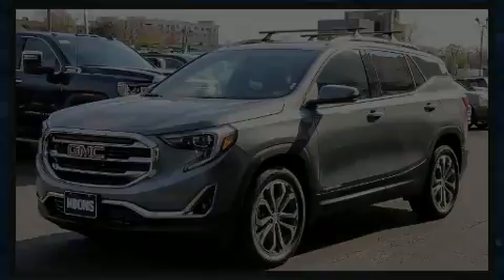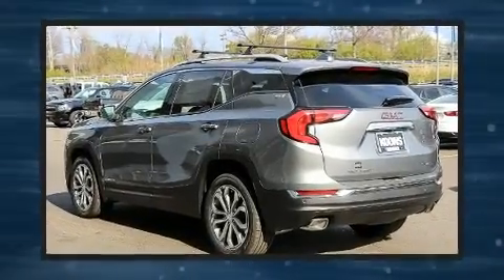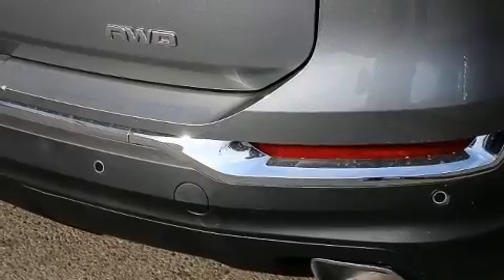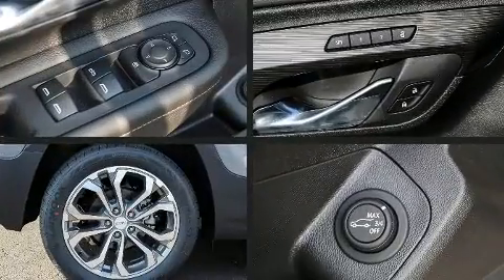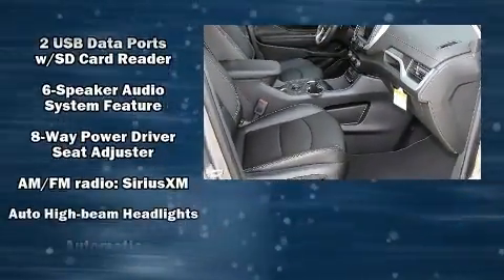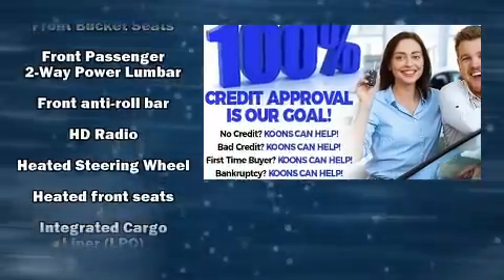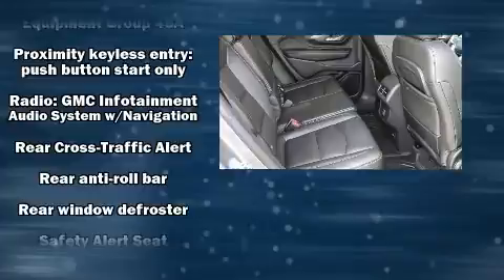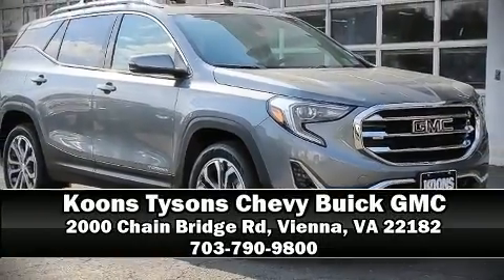2020 GMC Terrain SLT in Vienna, VA 22182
Introducing the 2020 GMC Terrain. Under the hood you'll find a 4 cylinder engine with more than 200 horsepower, providing a smooth and predictable driving experience. Well tuned suspension and stability control deliver a spirited, yet composed, ride and drive A turbocharger is also included as an economical means of increasing performance. Top features include power front seats, a tachometer, an automatic dimming rear-view mirror, tilt steering wheel, heated door mirrors, a power liftgate, power windows, and seat memory. Features such as automatic climate control and leather upholstery prove that economical transportation does not need to be sparsely equipped. With high intensity discharge headlights illuminating your path, you'll always appreciate maximum visibility. For drivers who enjoy the natural environment, a power moon roof allows an infusion of fresh air. Side curtain airbags deploy in extreme circumstances, shielding you and your passengers from collision forces. You will have a pleasant shopping experience that is fun, informative, and never high pressured. Please don't hesitate to give us a call.